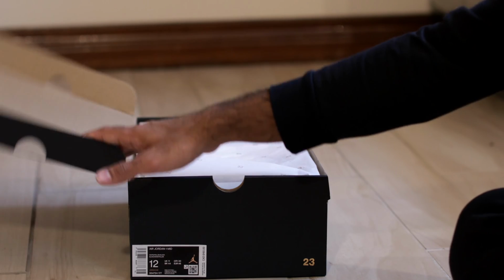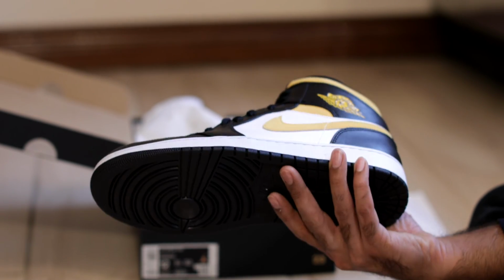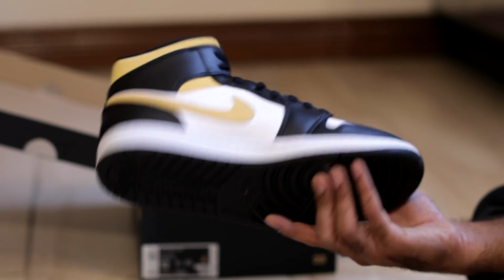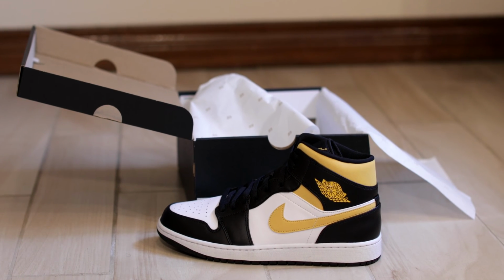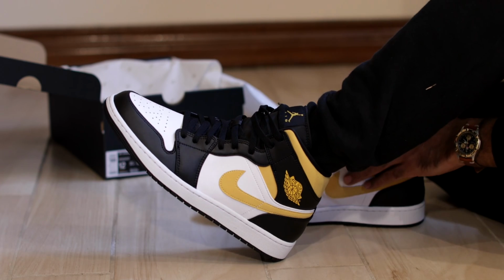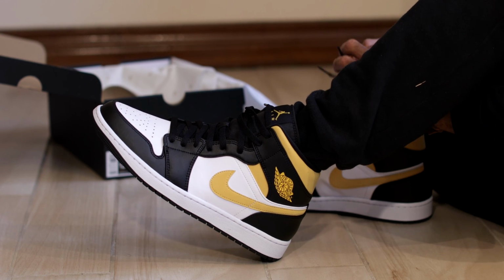Nike Air Jordan 1 Mid White Pollen Black Unboxing and On-Foot Review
If you are interested in joggers, check them out here:
USA:

If you are interested in scotch and soda denim check it out here: